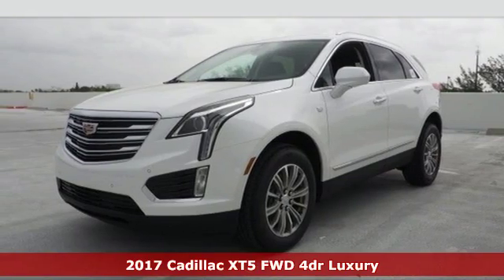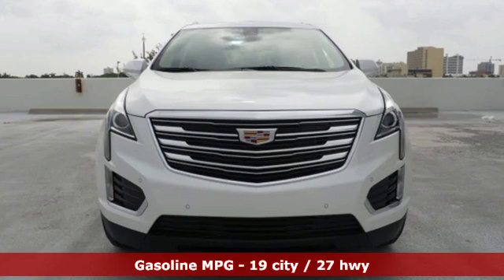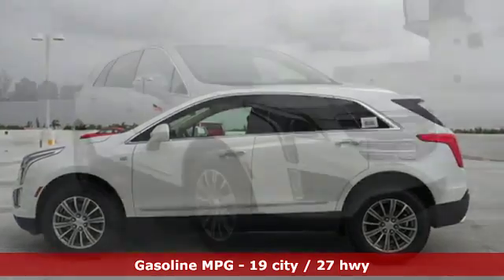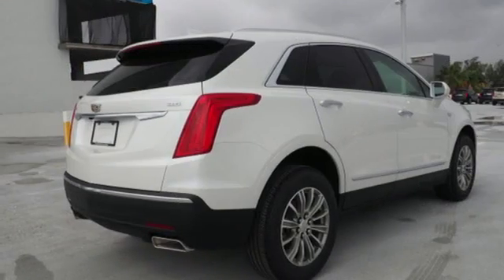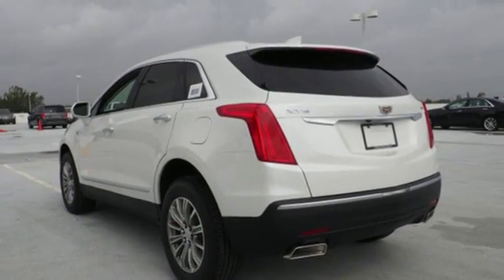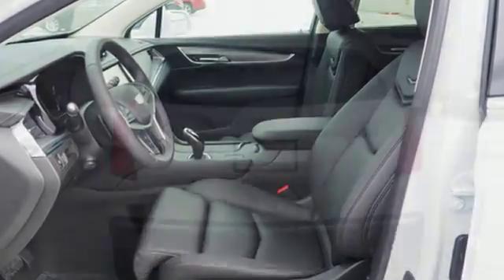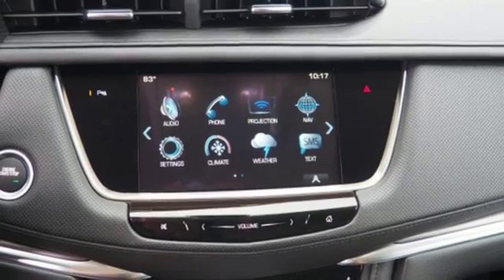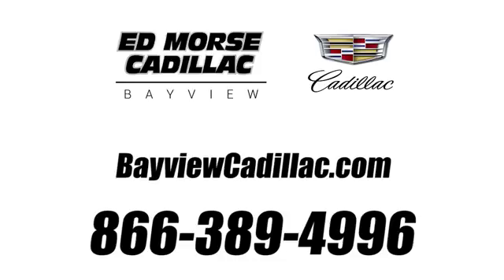New 2017 Cadillac XT5 Miami Fort Lauderdale, FL HZ290920 - SOLD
Year: 2017
Make: Cadillac
Model: XT5
Trim: Luxury
Engine: 3.6l 6 Cylinder Fuel Injected
Transmission: FWD 8-Speed
Color: White
Interior: Jet Black
Stock #: HZ290920
VIN: 1GYKNBRS4HZ290920
* 3.6 LITER 6 Cylinder engine * * GREAT DEAL AT $49,210 * * Check out this 2017 Cadillac XT5 Luxury * * 2017 ** Cadillac * * XT5 * * Luxury * This Crystal White Tricoat 2017 Cadillac XT5 Luxury might be just the SUV for you. Drivers love the ravishing white exterior with a jet black interior. With a crash test rating of 4 out of 5 stars, everyone can feel secure. Don't wait on this one.

Address:
1240 North Federal Highway